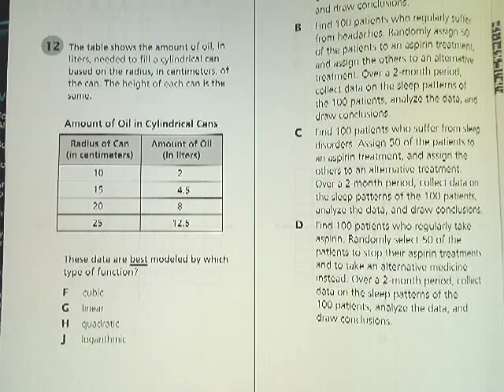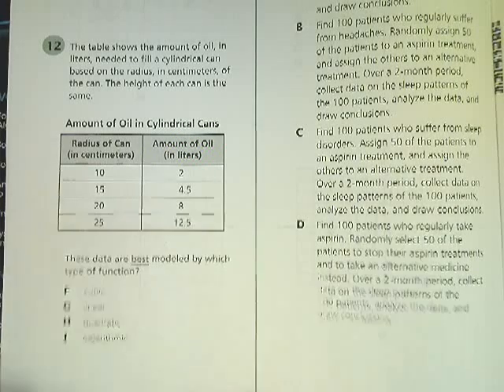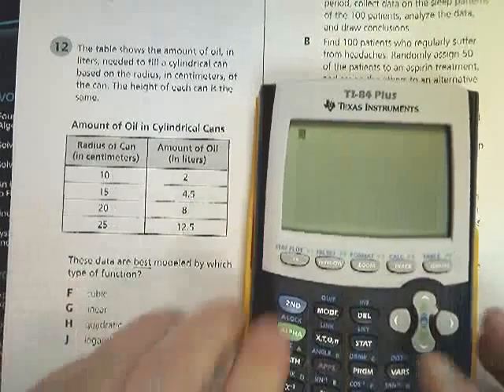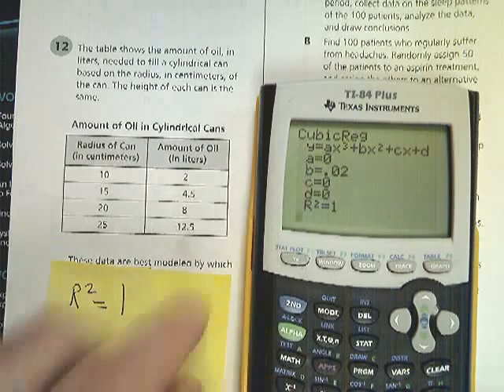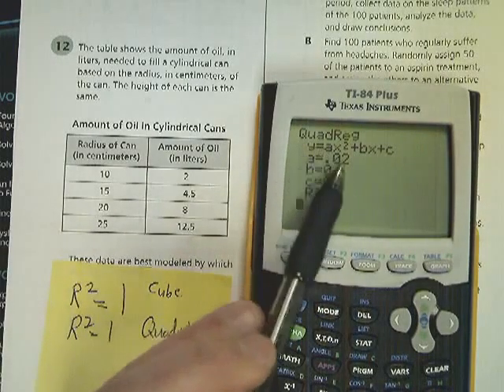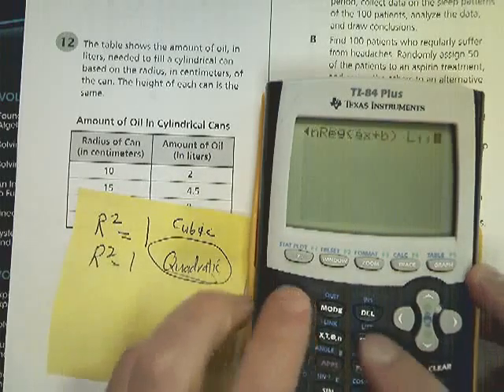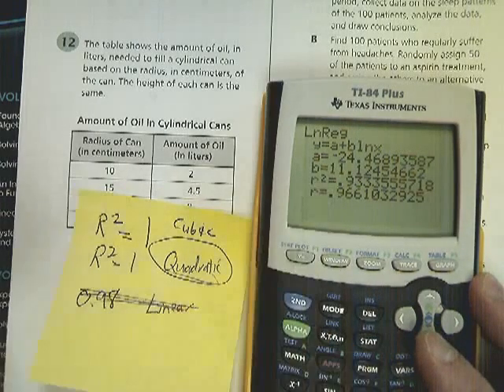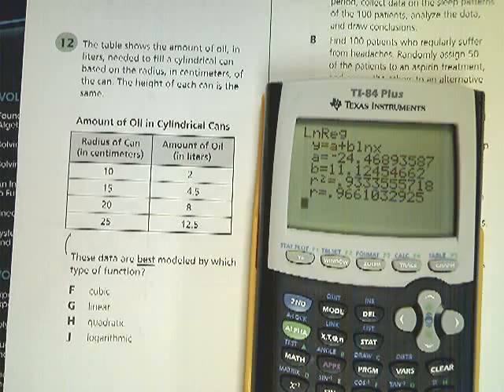Question 12- Alg. 2 EOC